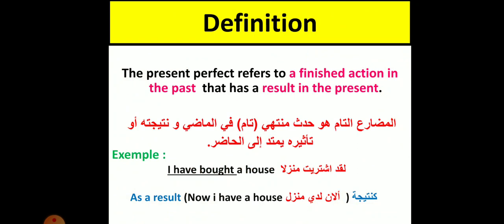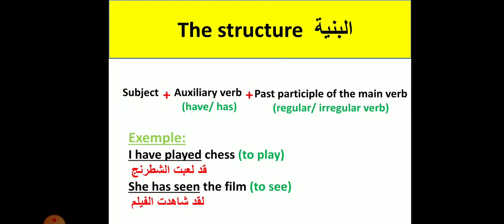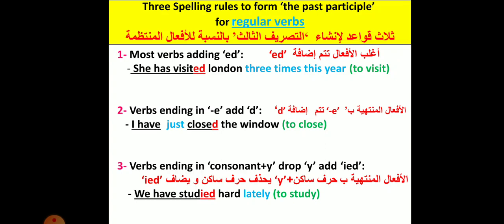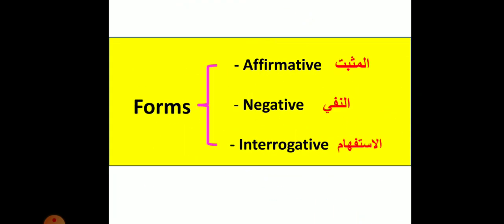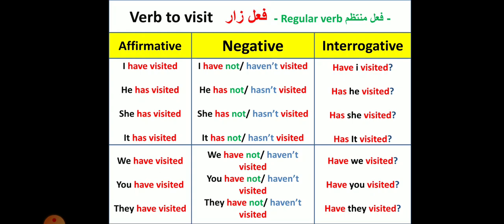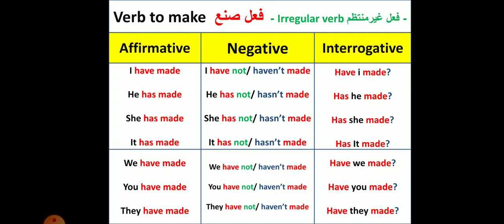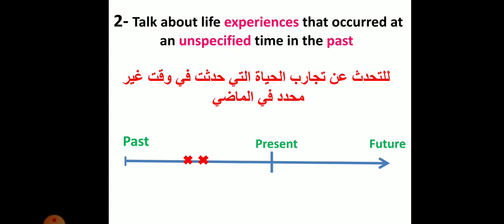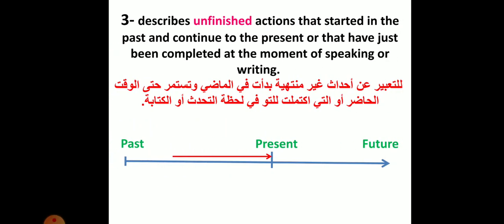Lesson 40: The present perfect المضارع التام